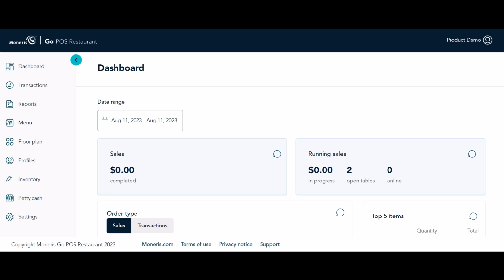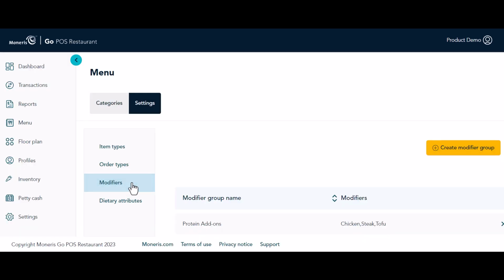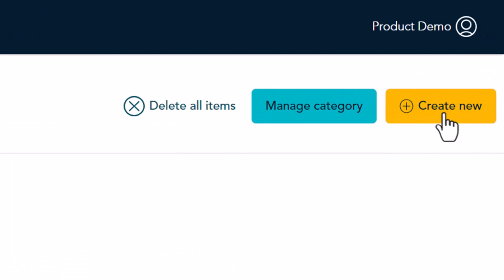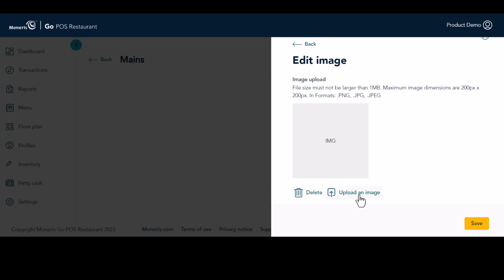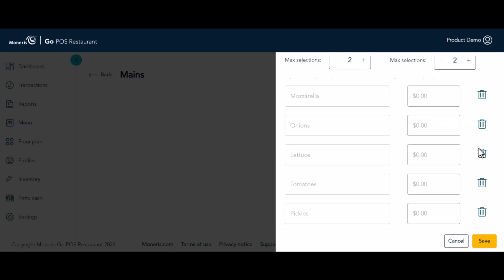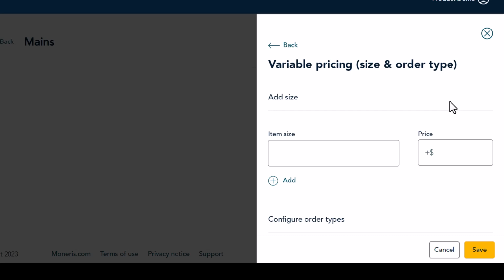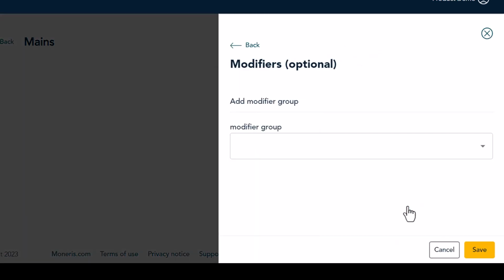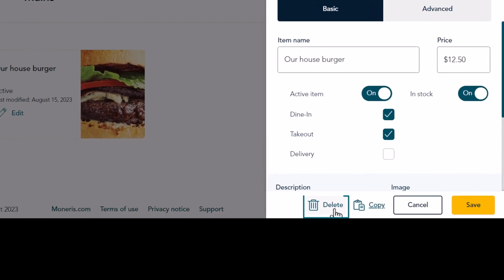Moneris Go Restaurant POS - Create a menu item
Moneris Go Restaurant makes it easy to set up your menu. This video takes you through it step by step, including menu categories, modifier groups, images, order types, and more.